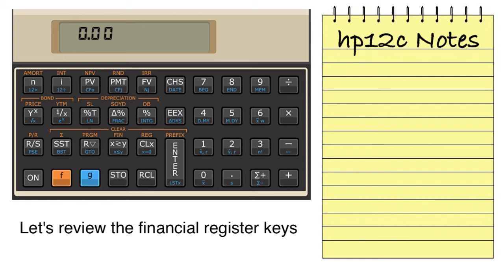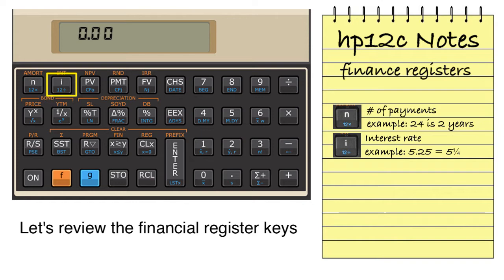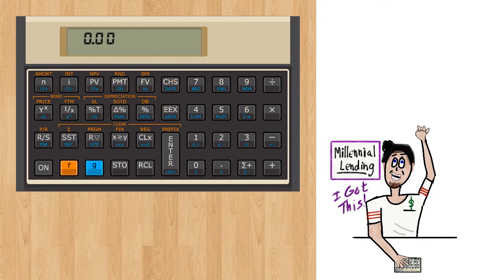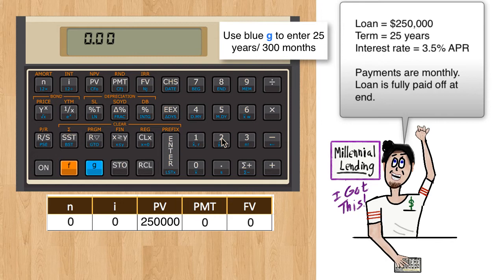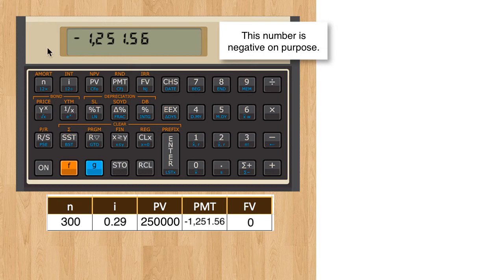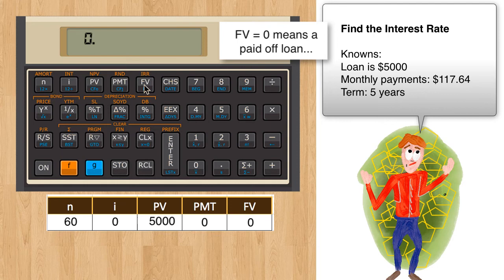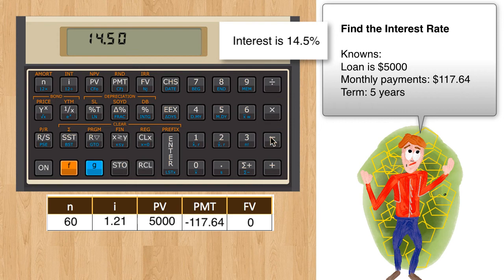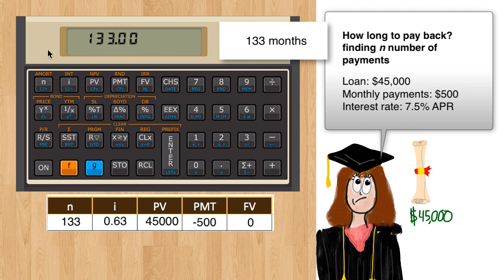The HP-12C finance Introduction primer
Finally, an easy to follow video with three examples. How to calculate the monthly payment, how to find the interest rate, and how to calculate the number of payments to pay off a loan. Super easy, with a few silly graphics.